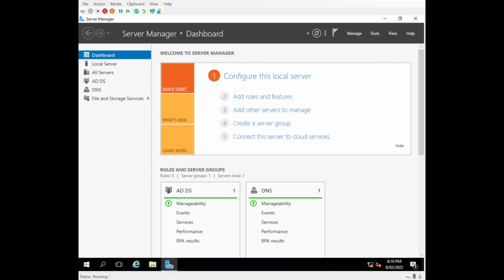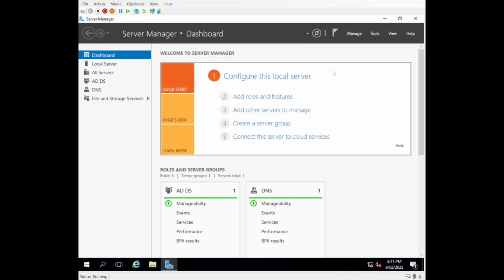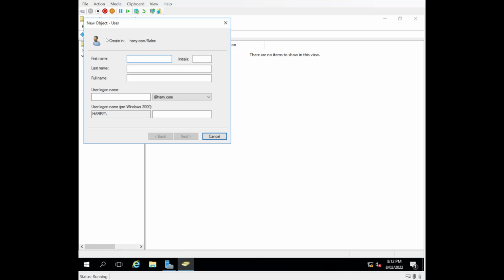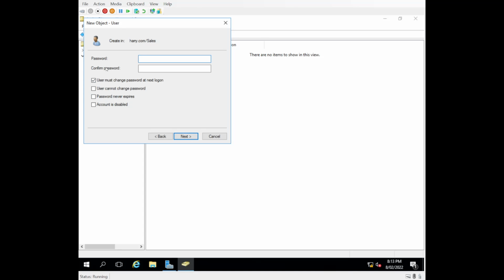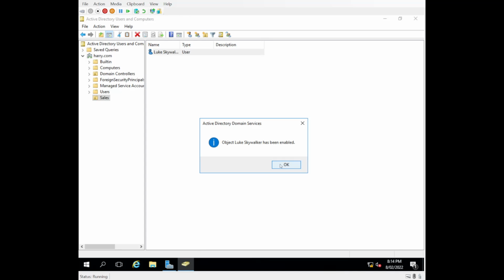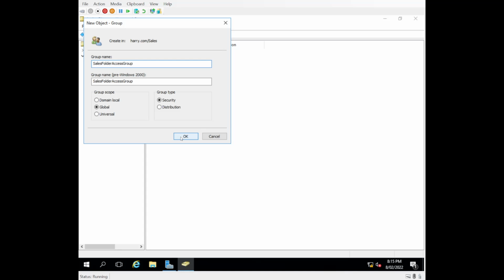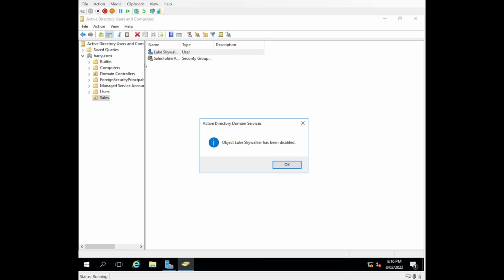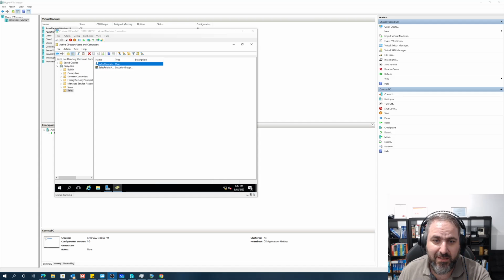Active Directory - Part 3